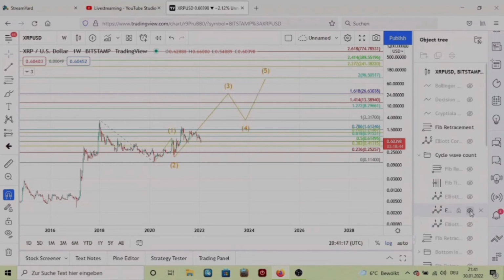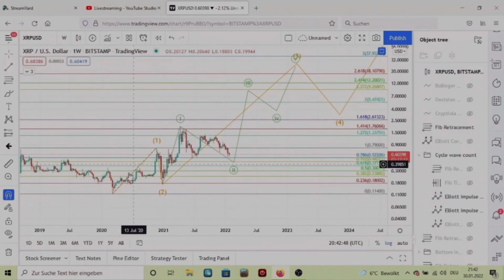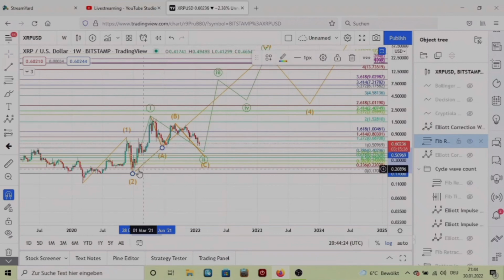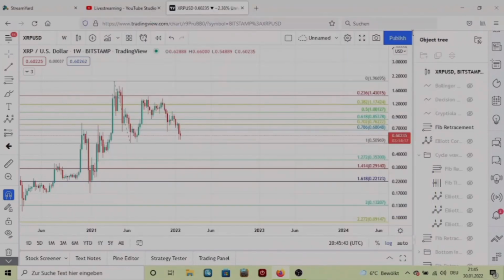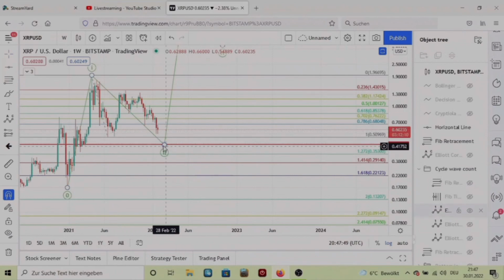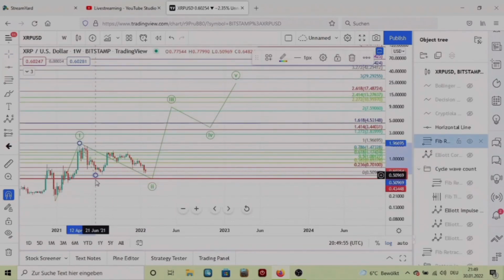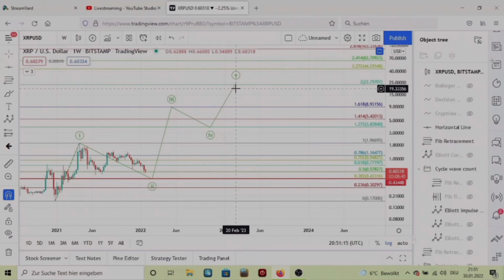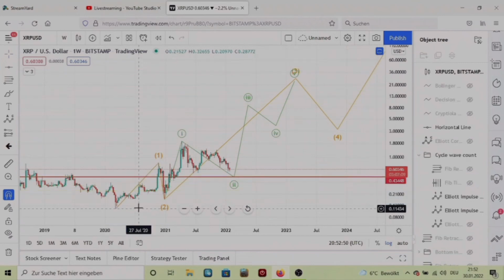XRP wave count and current outlook 🍻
All information found here, including any ideas, opinions, views, predictions, forecasts, commentaries or suggestions, expressed or implied herein, are for informational, entertainment or educational purposes only and should not be construed as personal investment advice. While the information provided is believed to be accurate, it may include errors or inaccuracies.